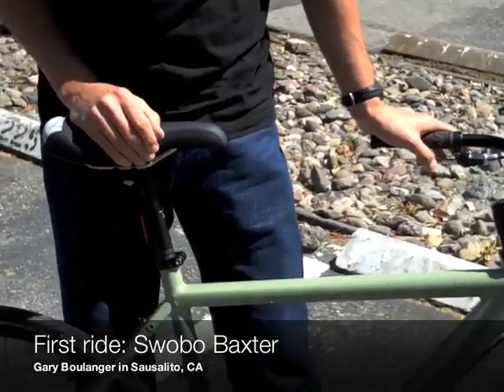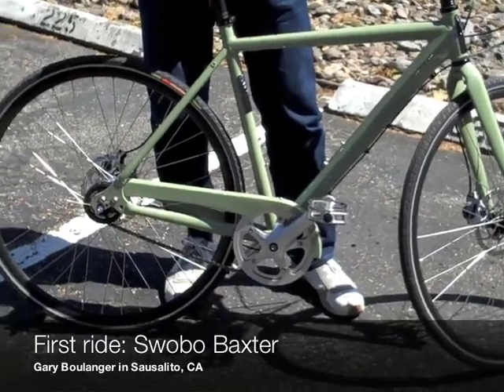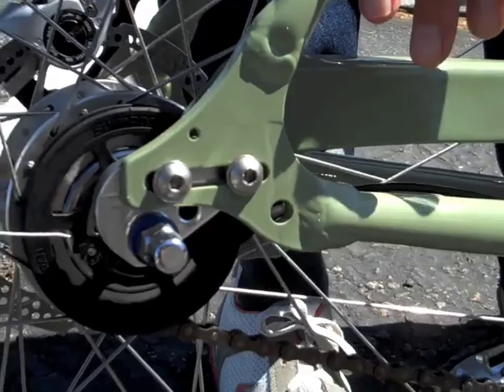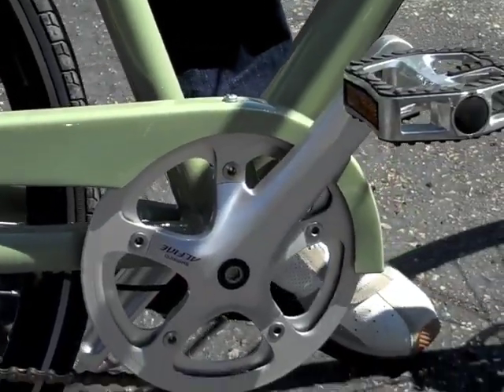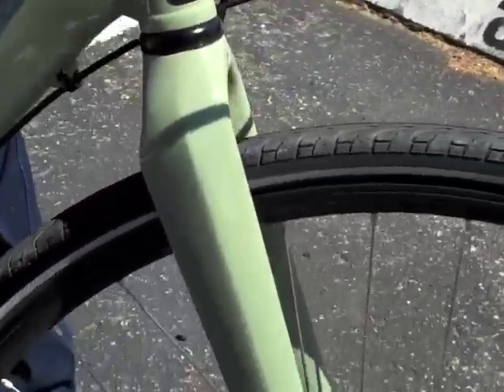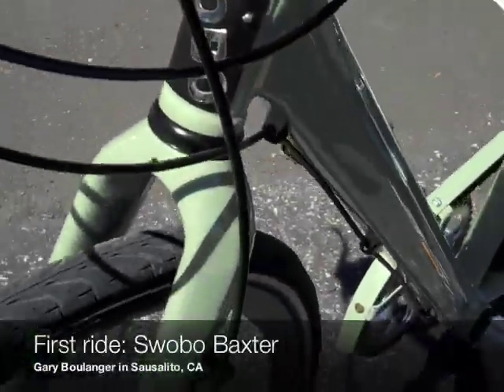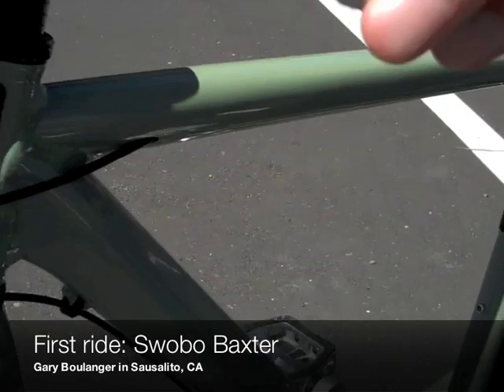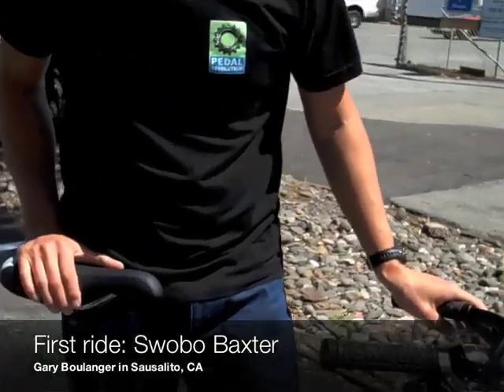Swobo Baxter first look 2009